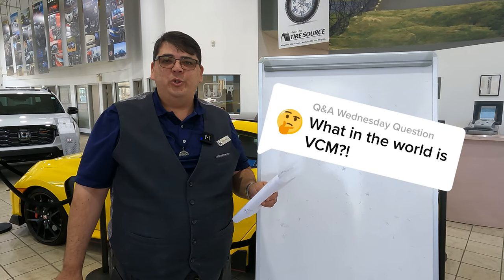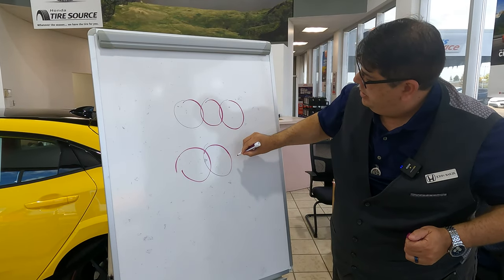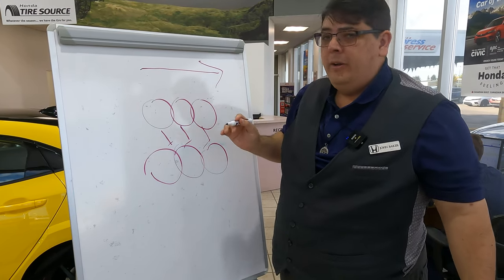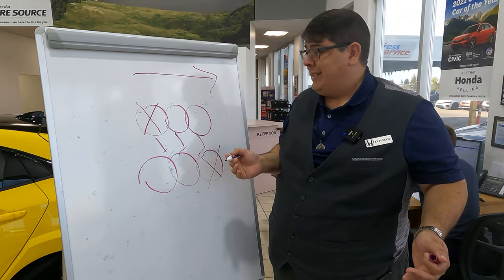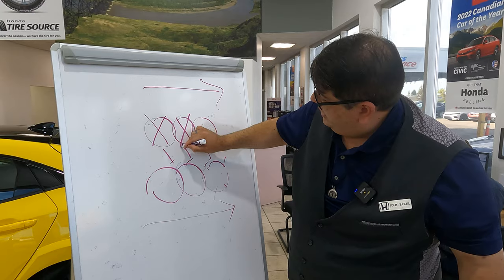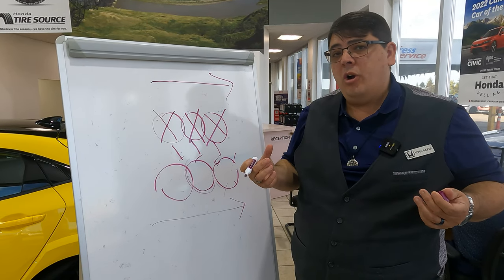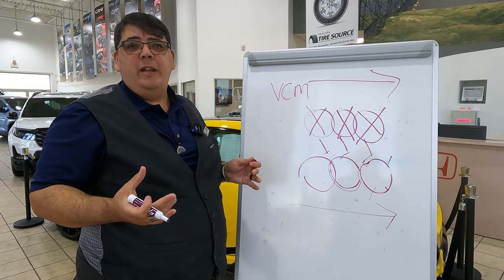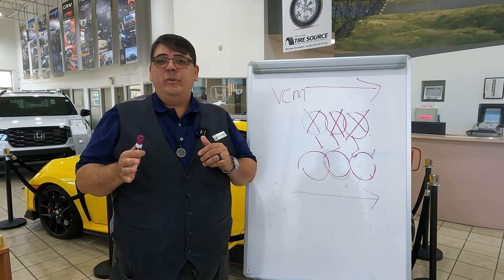Q&A Wednesday: What is Honda Variable Cylinder Management (VCM)?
There's no doubt that Honda's are some of the most fuel efficient vehicles on the road. But what's their secret? John opens our brand new weekly segment, Q&A Wednesday, with answers to that very question.

Do you have questions about vehicles, car dealerships, financing or anything else?